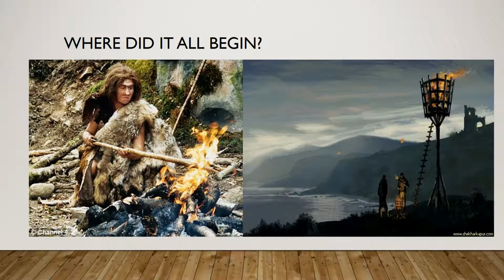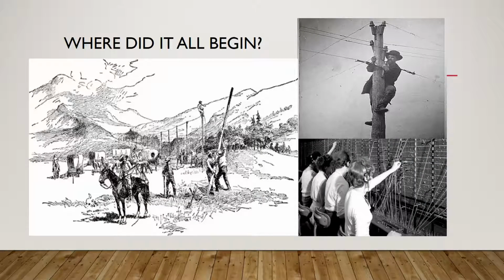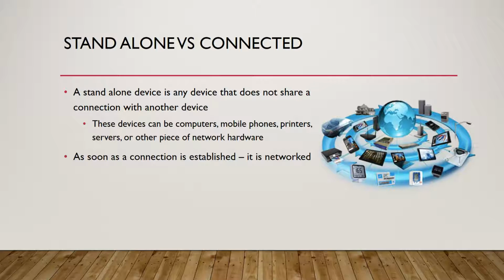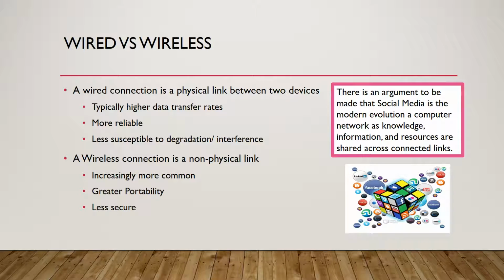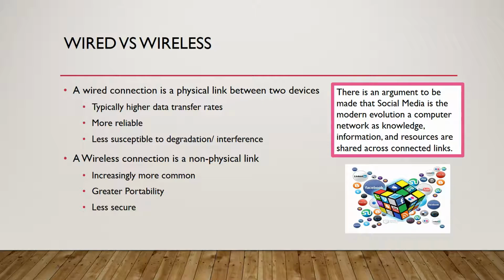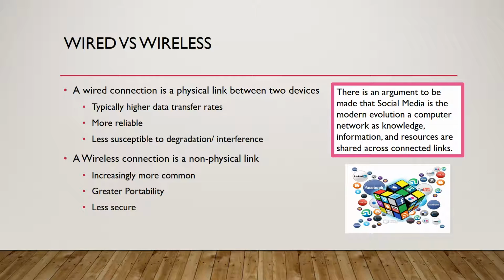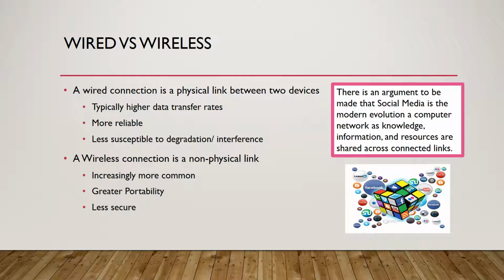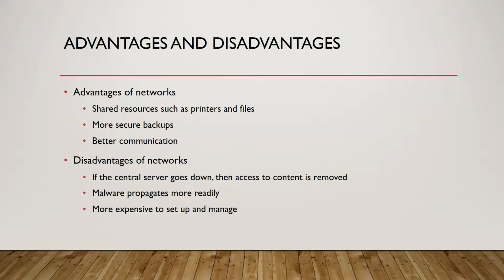01 Advantages and disadvantages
This video looks at how networks started, the advantages of wired and wireless networks, as well as, the advantages of having devices networked. It follows the WJEC UK GCSE Specification.